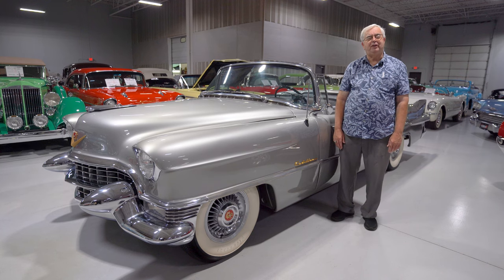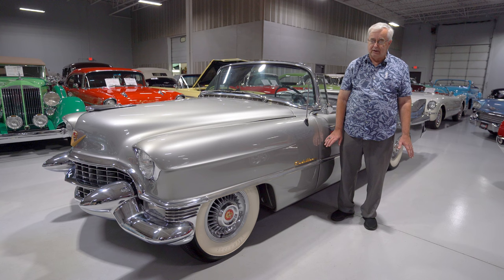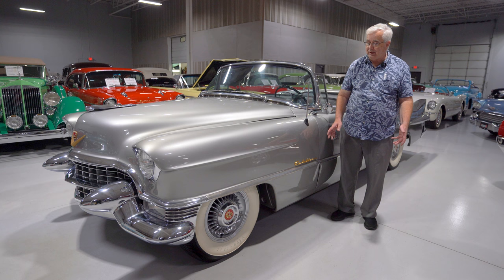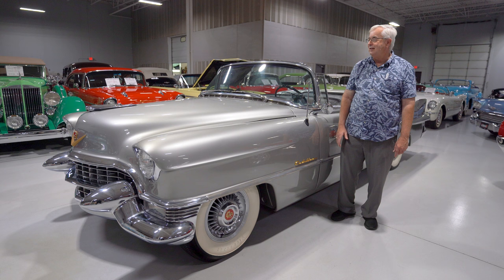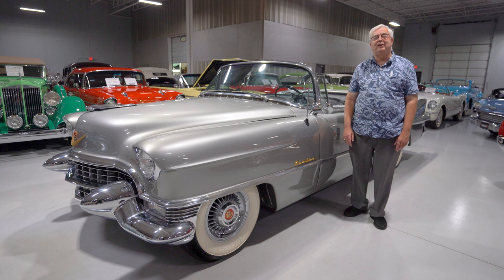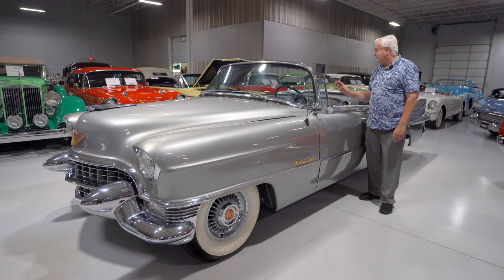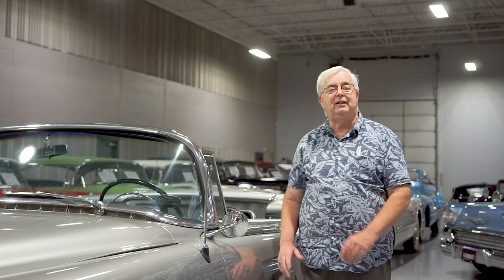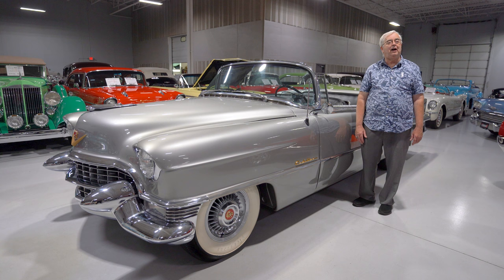1955 Cadillac Eldorado Sport Convertible at Ellingson Motorcars in Rogers, MN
This 1955 Cadillac Eldorado Sport Convertible is a beautifully restored 50s cruiser with fantastic, driver-friendly options! When Cadillac introduced the Eldorado Convertible in 1953, it was a mid-year addition to Cadillac's lineup and the extremely luxurious convertible was produced in limited quantities. The first-year Eldorado was also a member of General Motors Motorama convertible trifecta that also included the Buick Skylark and Oldsmobile Fiesta. By the time 1955 rolled around, the Eldorado begun gathering some traction among Cadillac's dedicated customer base and was the ultimate status symbol among high society. In total, Cadillac produced just over 12,000 convertibles in 1955, of which just under 4,000 were Eldorado Sport Convertibles which makes this particular car quite a rare piece of automobile history. Powering this '55 Cadillac is a Numbers Matching 331 Cubic Inch V8 engine fed by dual 4 barrel carburetors tucked under the iconic "Batwing" air cleaner that together were said to have produced 270 horsepower when new. The 331 V8 is backed by a Hydra-Matic Automatic Transmission that makes this Eldo Convertible an easy car for anybody to drive. Exhaust exits the 331 Cadillac powerplant via a through-bumper dual exhaust setup that generates a nice throaty sound out the rear. Riding on a set of wide whitewall tires wrapped around a set of Sabre Wheels, this 1955 Cadillac Eldorado has a fantastic look cruising down the road. This '55 Eldorado Convertible is absolutely loaded with options! With power steering, squeezing this 1955 Cadillac into a tight space at a car show or local drive-in is almost effortless. This 1955 Eldorado also comes equipped with power brakes which makes bringing this nearly 5,000 pound behemoth to a complete stop much easier as well. The black cloth power convertible top is in wonderful condition and it goes up and down with the simple flick of a switch. Mounted on the dash is an Autronic Eye which is a cool novelty on any fifties Cadillac. The exterior of this Cadillac has been correctly refinished in beautiful Silver paint, just how this car came back in 1955. Gorgeous chrome and brightwork around the outside of this convertible complete the exterior look of the car. The interior on this '55 Cadillac Eldorado is absolutely stunning! The front and rear bench seats have been correctly reupholstered in beautiful black leather. The front black leather bench seat is also equipped with a 6-way adjustable power seat which is also a neat option. All 4 power windows work great and they all go up and down with the simple flick of a switch. The padded dash, upholstered door panels, carpeting and steering wheel are all in wonderful condition and appear to be in their stock configuration. The instrument cluster is equipped with a 120 MPH speedometer, temperature gauge, and fuel gauge. The dash is completed with a retro-style AM/FM entertainment system and clock.

** This classic Cadillac has been SOLD.

0:00 - Video Start
8:20 - Cold Start
8:51 - Virtual Walkaround

About Ellingson Motorcars:
Ellingson's Number 1 Classic and Collectible Cars is a top collectible classic car dealer in the Midwest. Our indoor showroom houses over 90 beautiful classic cars, trucks and motorcycles for sale ranging from pre-war antiques to American muscle cars to today’s modern automobiles. Our knowledgeable and friendly staff is always eager to help you find your perfect dream car. We also offer a full service repair facility with the knowledge and expertise to work on most any mechanical issues. Make Ellingson's the Number 1 place to call when it comes to buying, consigning, selling, or servicing your collectible classic automobile or truck.